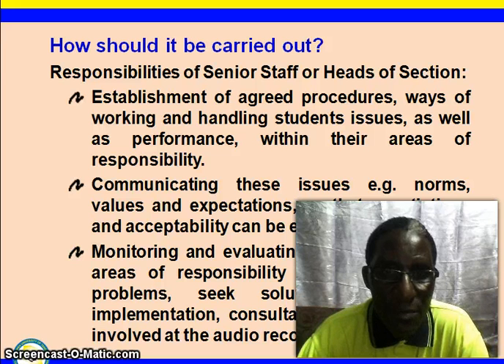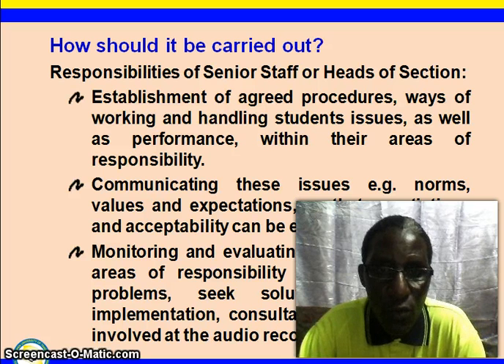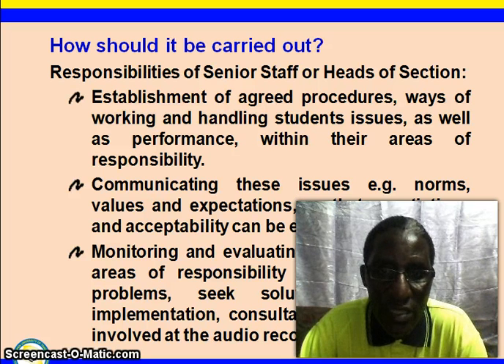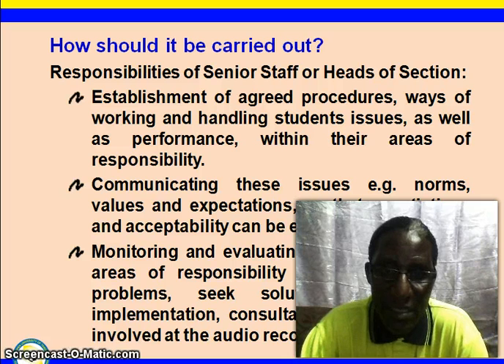ODC 026 BROADCAST & RECORDED INSTRUCTIONAL MATERIALS LECTURE 5 MGUMBA